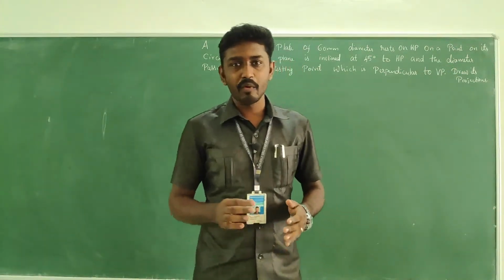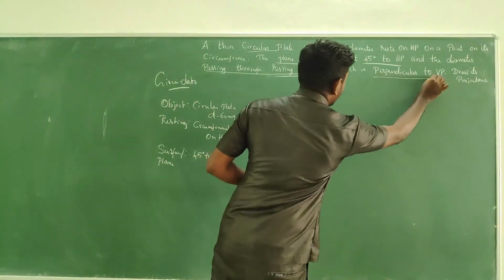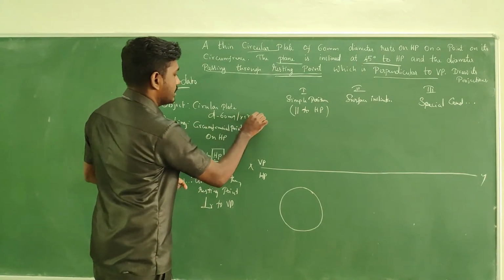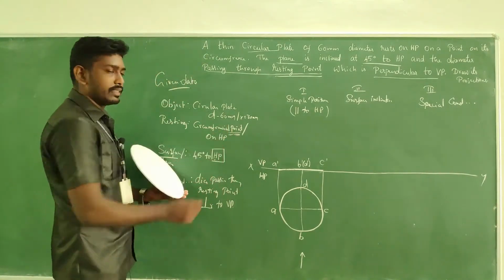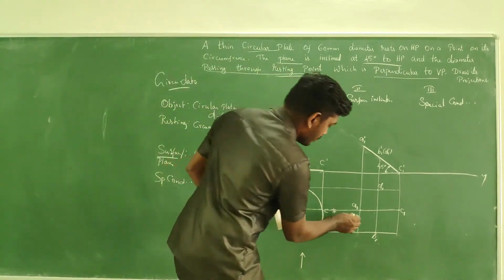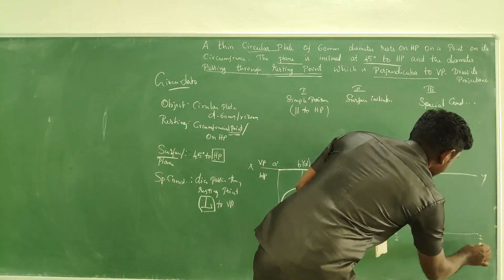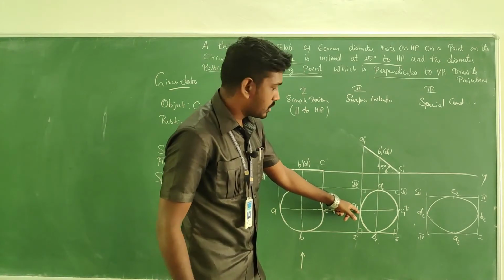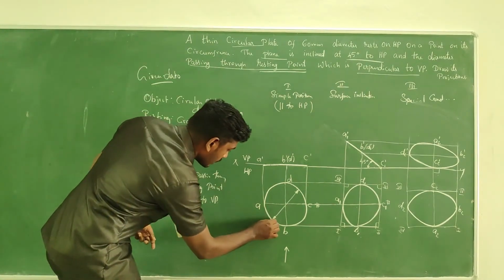Projections of plane surfaces| Problem: 7| Unit 2